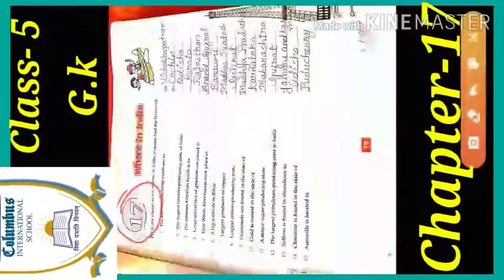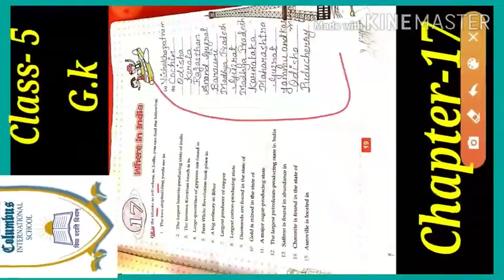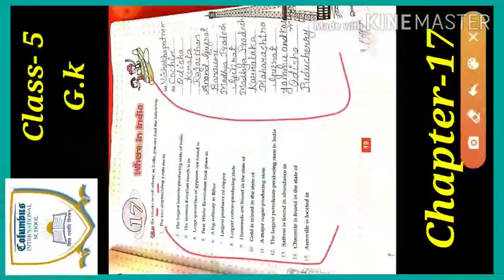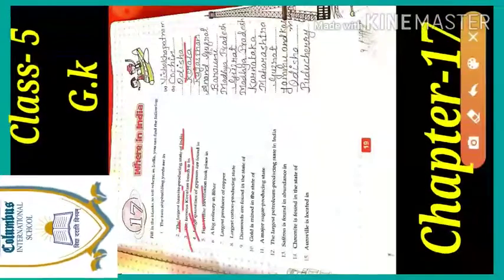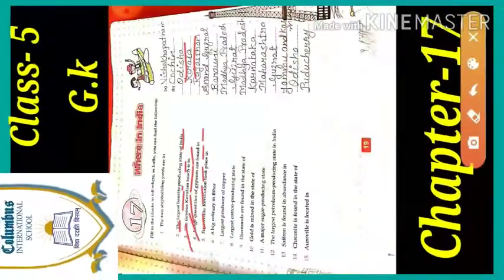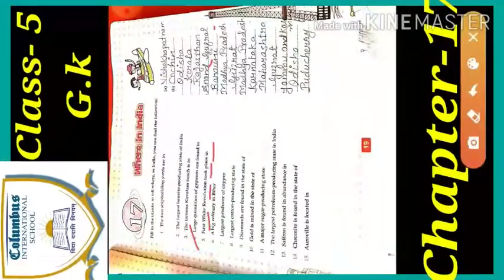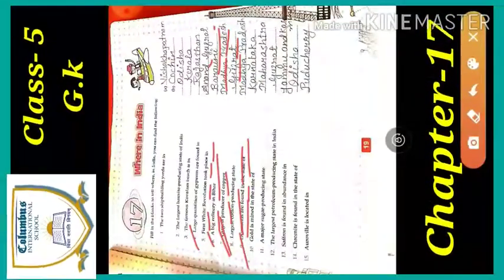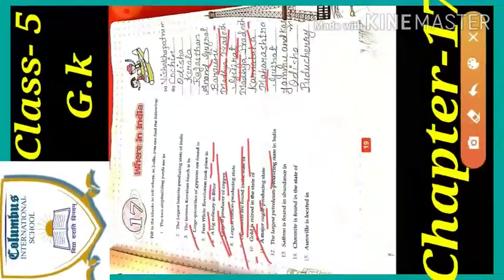Class- 5 G.k work book Chapter - 17 Exercises.